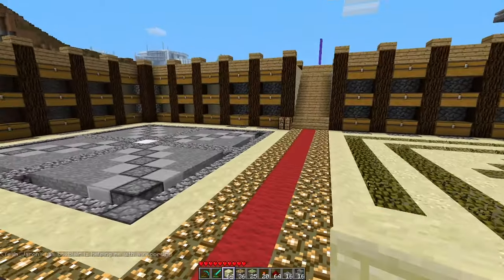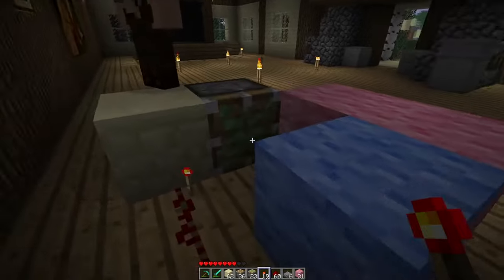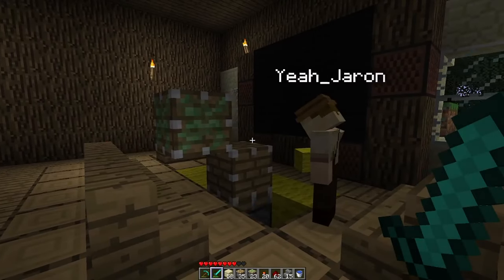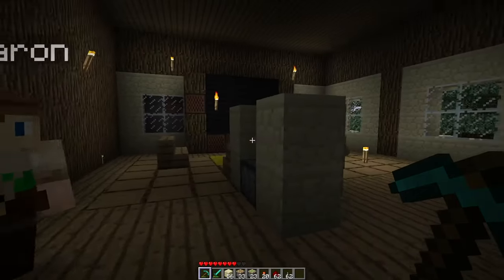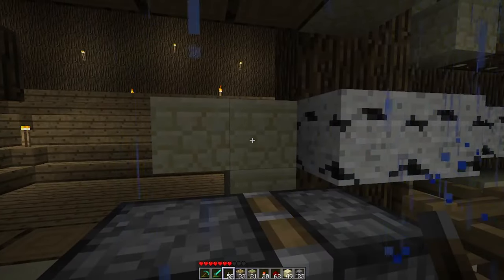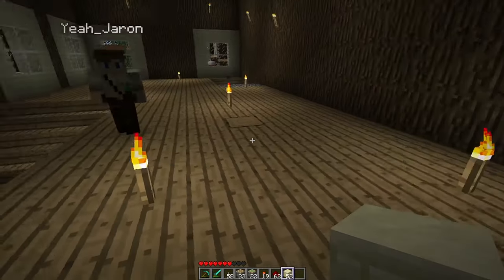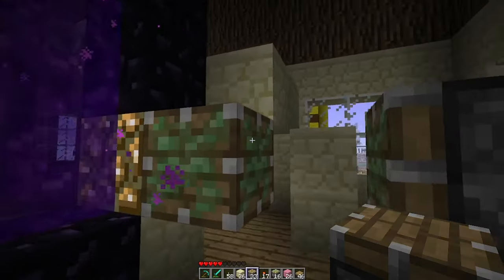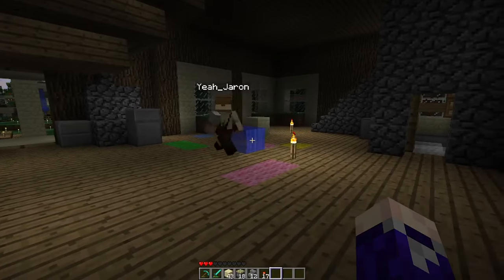Back to Beta - Episode 44: Teaching Jaron Glitches in Minecraft Beta 1.7.3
Teaching @Yeah_Jaron how to do a hand full of glitches in Minecraft Beta 1.7.3 on the Back to Beta SMP server. Glitches such as how to make 'crash slabs', invisible stairs, headless pistons, body less piston heads, permanently lit furnaces and also how to update suppress in order to create floating entities and broken nether portals.